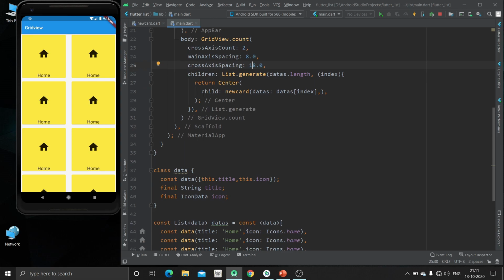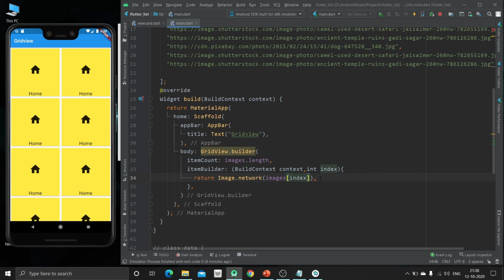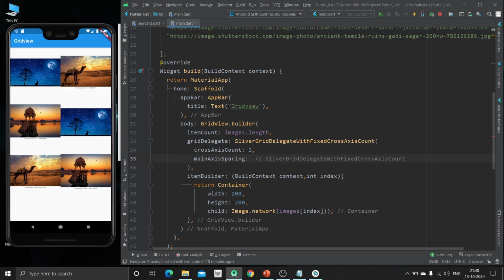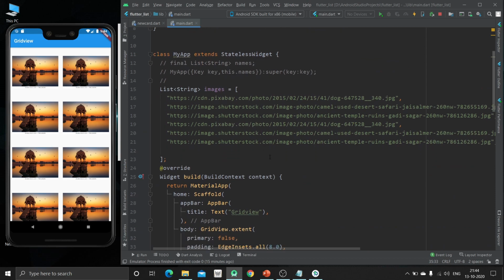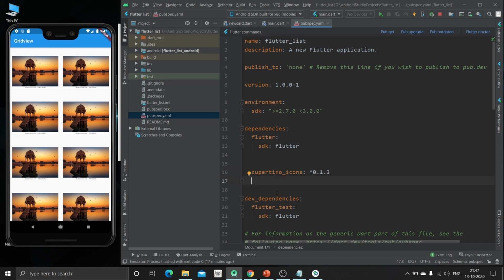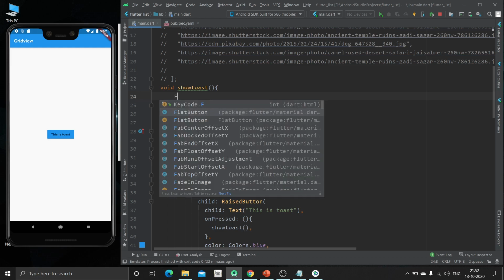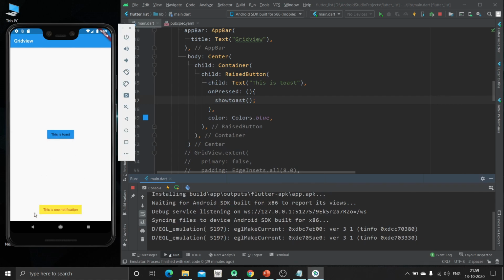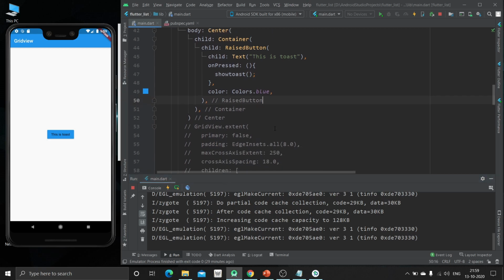Day-19 30DaysOfFlutter | Gridview and Toast | Code Warriors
Hello comrades!!
DAY 19 of 30 days of Flutter is live. 🥳
"There are two types of people who will tell you that you cannot make a difference in this world: those who are afraid to try and those who are afraid you will succeed."  😎
- Ray Goforth
Always remember failure is a path, not a state.
And as rightly said, failures are the stepping stones to success. 🌟
Solve the problem before writing the code. You'll end becoming a programmer.
Join this session and don't forget to write a summary in your own words in the comments. ⬇️
Join us on October 19'2020 for our session on Gridview and Toast.

Hope you have a great start into this week. 🔥